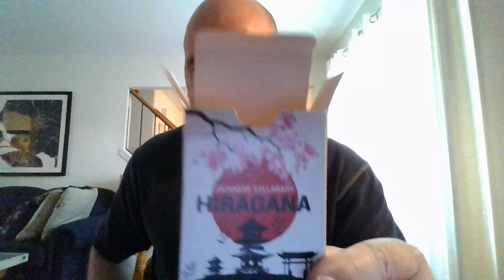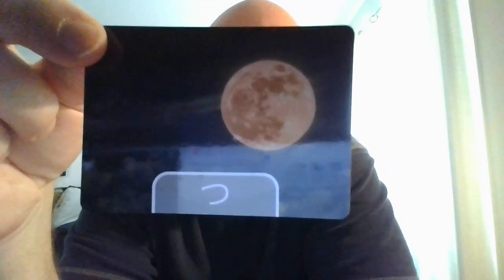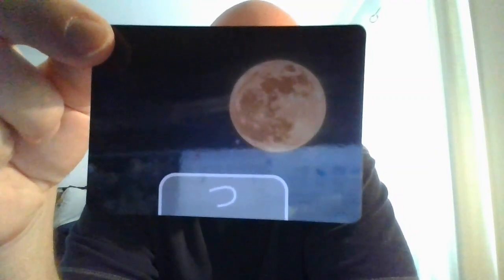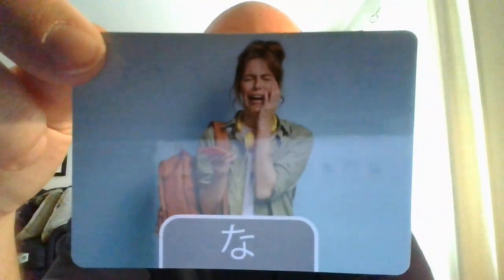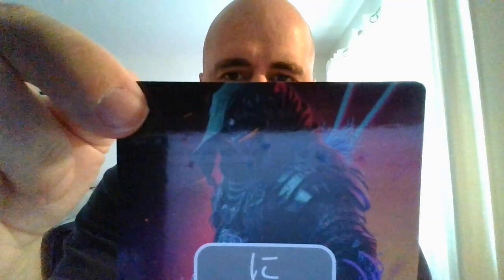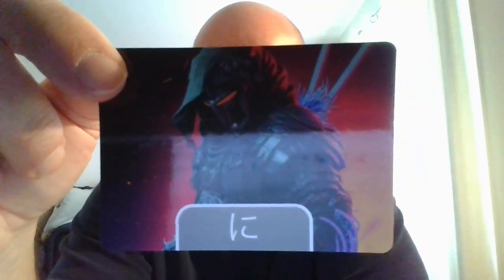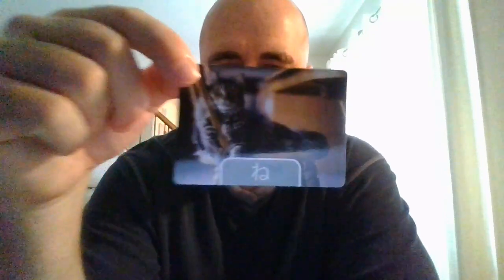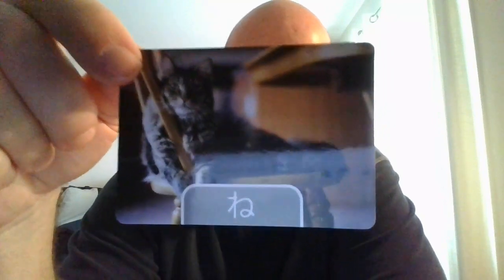Basic Japanese Vocabulary part XXXXXXX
This is my Seventieth installment in the on going series of Basic Japanese Vocabulary.